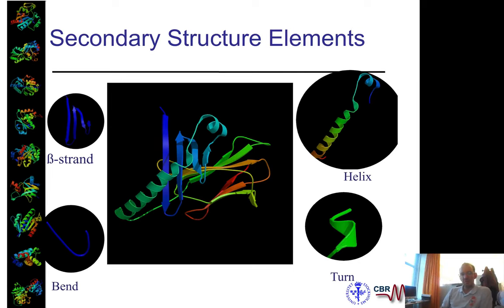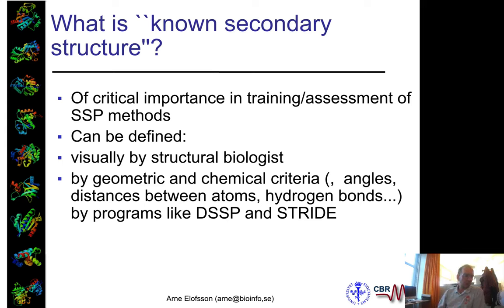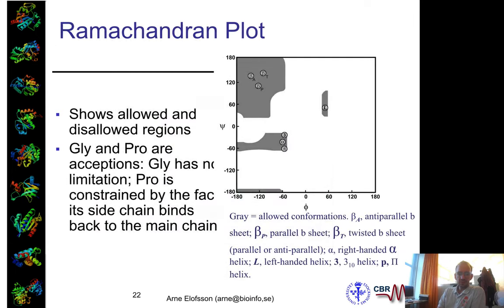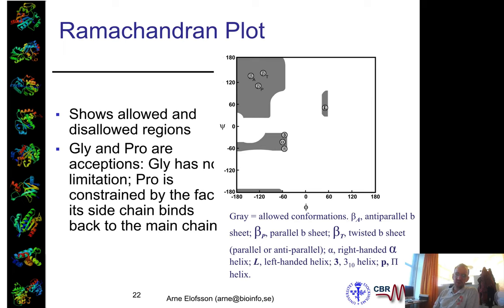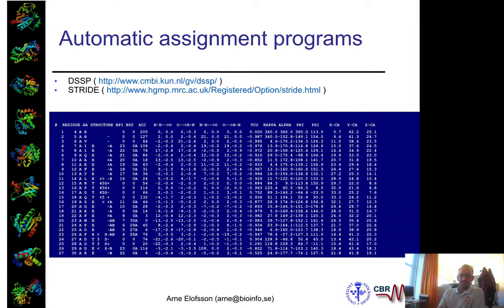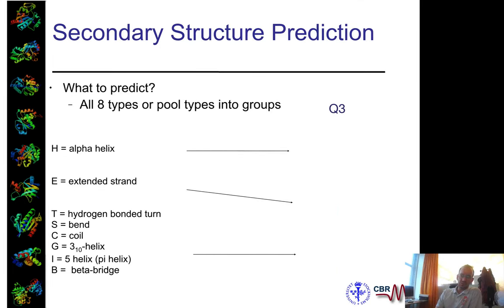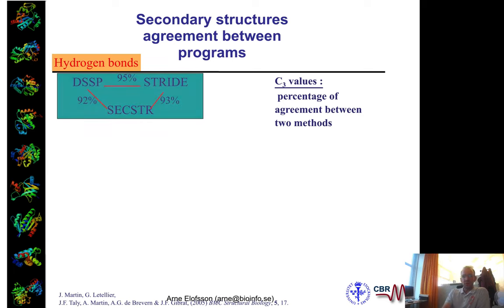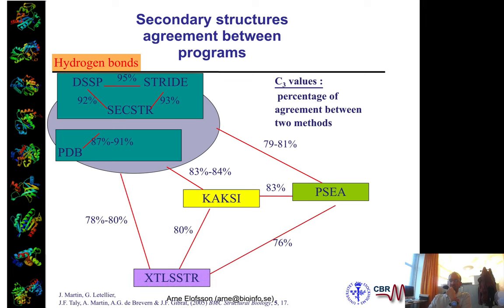Secondary Structure Classification